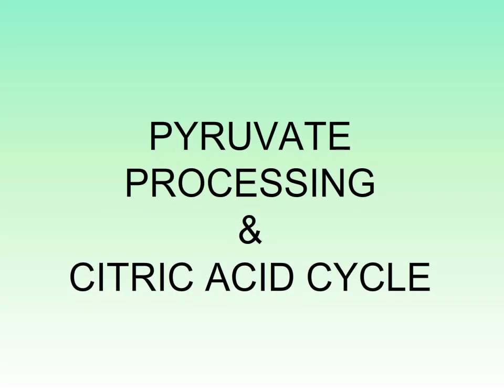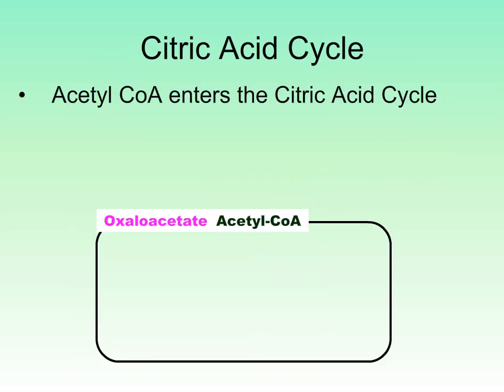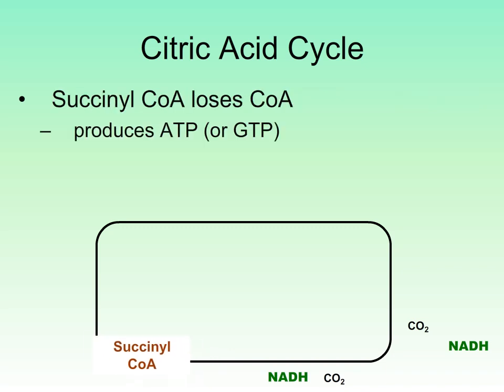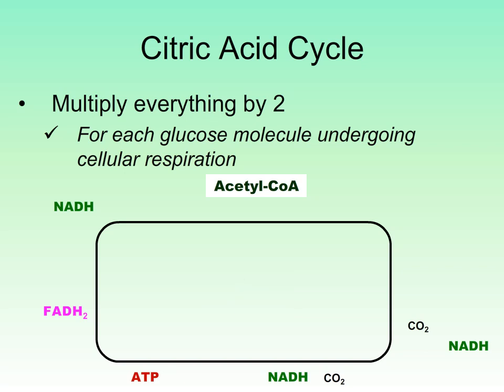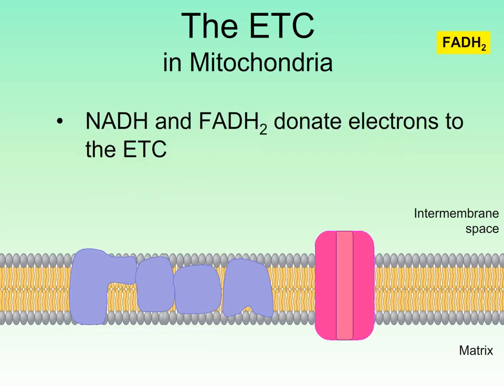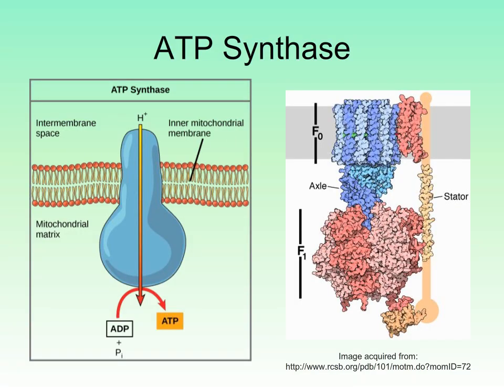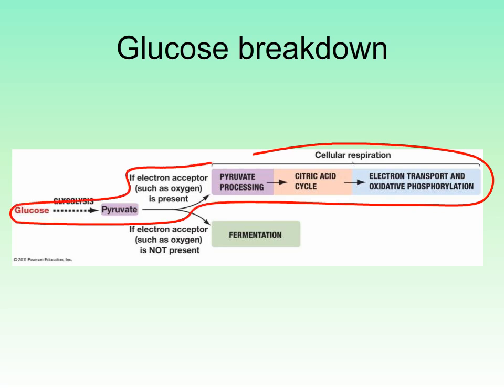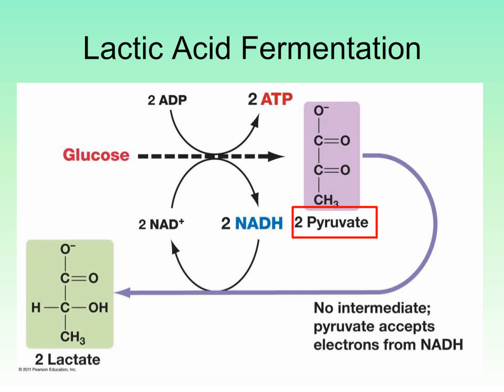7CellRespiration 1406 2019